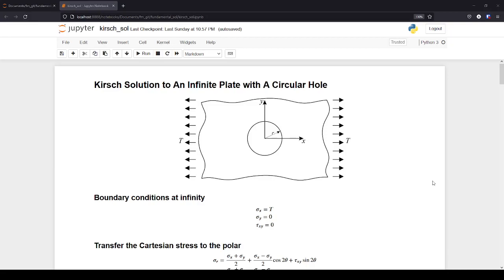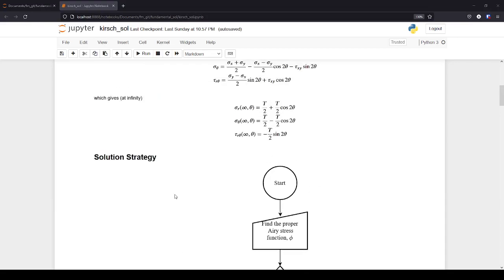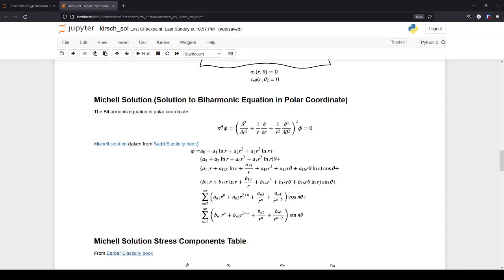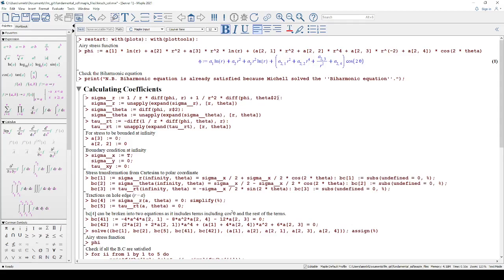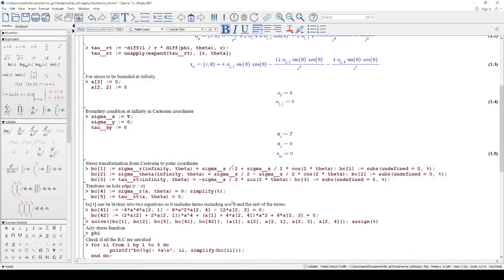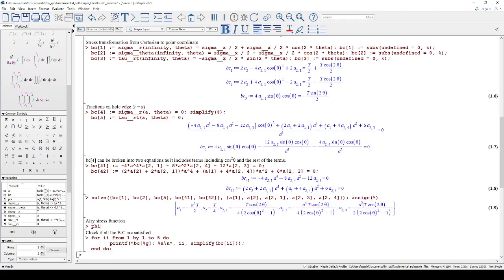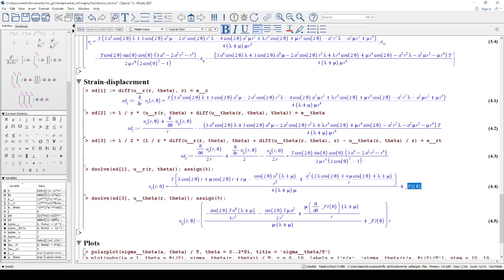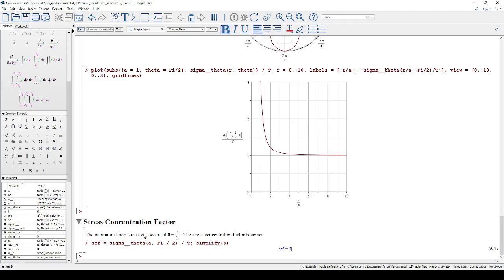Kirsch Solution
Kirsch Solution to An Infinite Plate with A Circular Hole